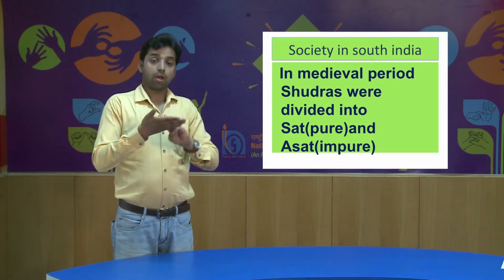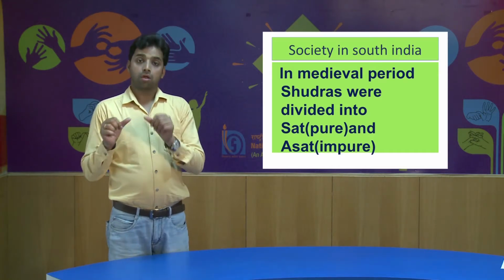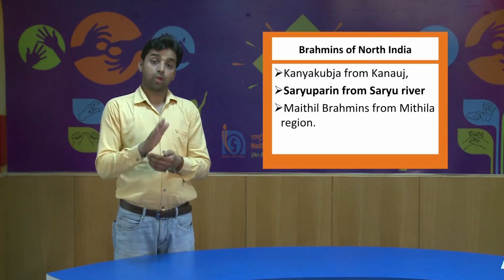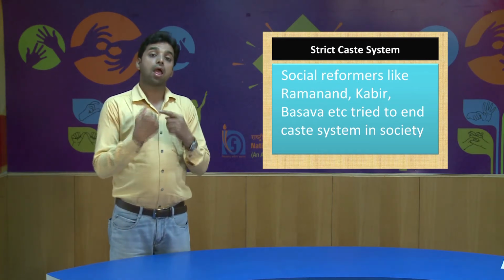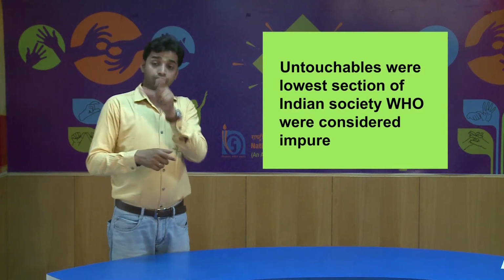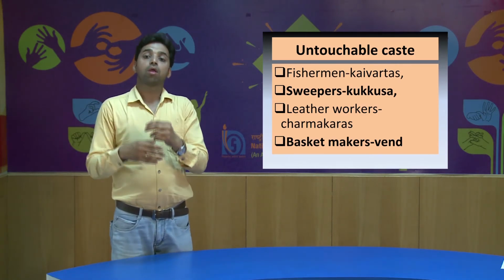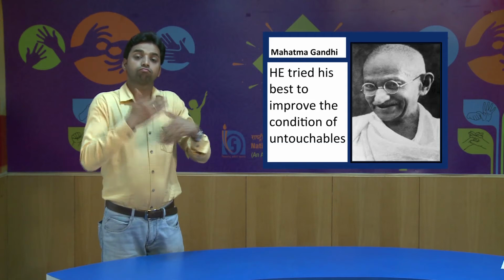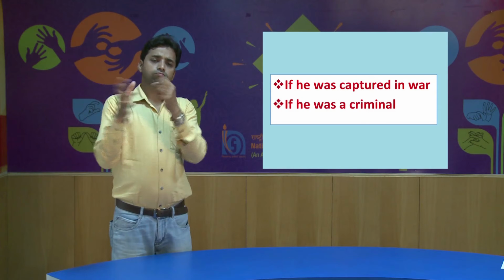ICH Lesson 19 Indian Social Structure Part 2